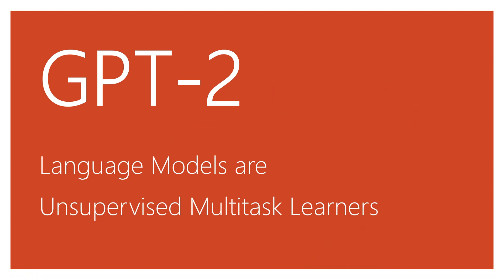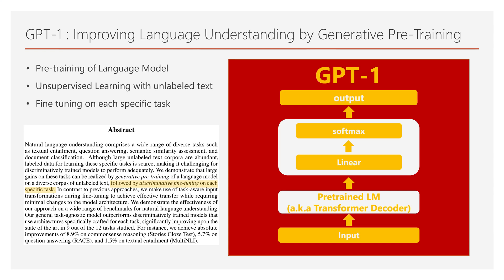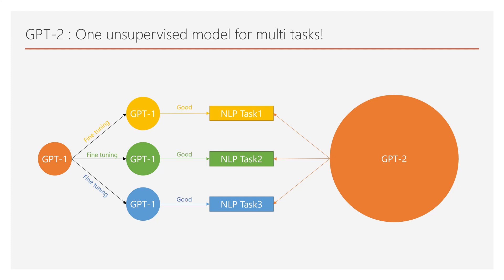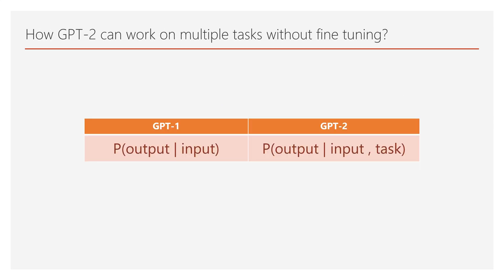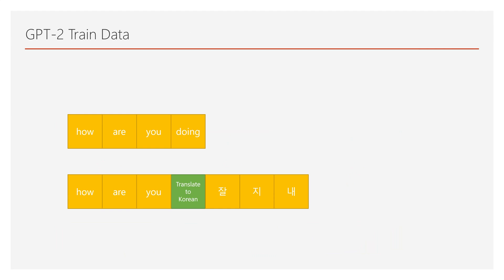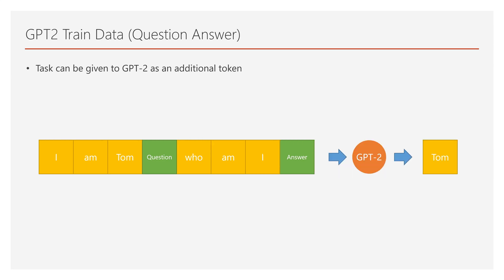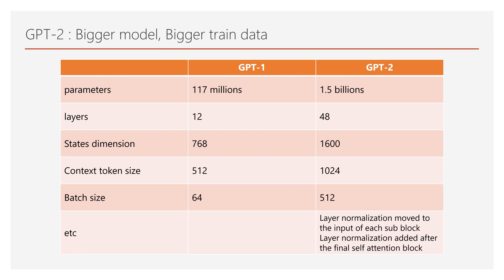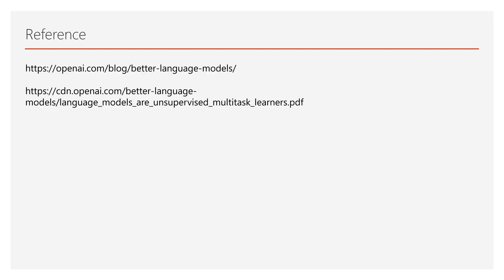GPT-2 (basic for understanding for GPT-3)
GPT-3 is super intelligent NLP deep learning model. In order to understand GPT-3 or later version, we should understand fundamental basic of it which is the GPT-2. I covered the how the GPT-2 could achieved zero shot learning and replaced high score on multiple NLP bench marks, and gave examples how GPT-2 as one model could achieve multiple NLP tasks without fine tuning.